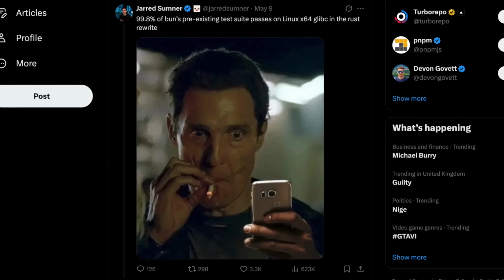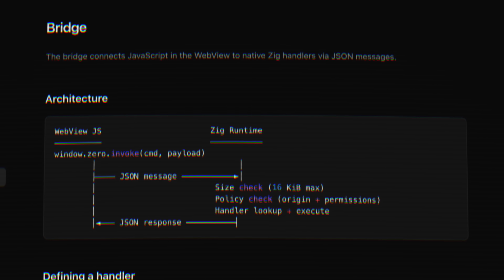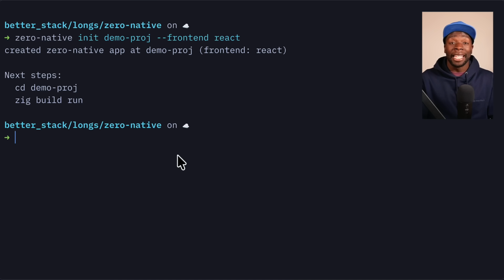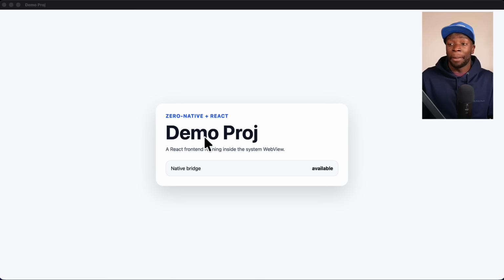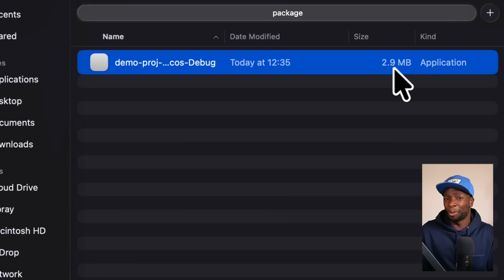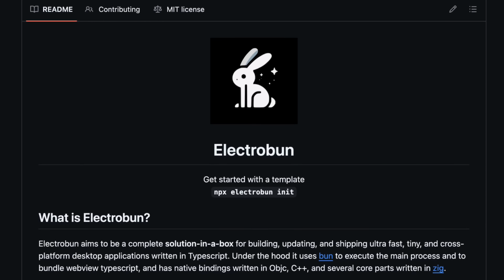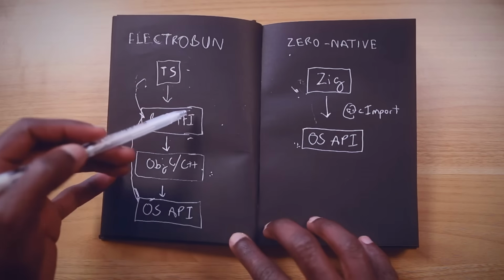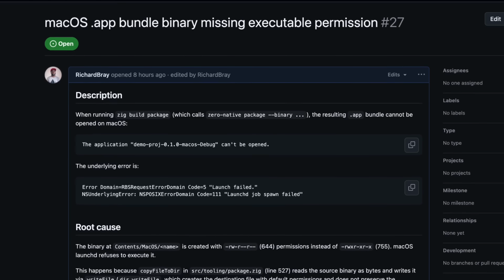Vercel Just Killed Electron With Zig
Vercel just dropped Zero Native. A Zig-based desktop and mobile app framework that could be the Electron killer you've been waiting for. Instead of shipping a heavy Chromium + Node.js runtime, Zero Native gives you a thin Zig shell hosting a webview, producing incredibly small binaries with instant dev rebuilds. It can use the system's built-in webview or bundle Chromium when you need it, and since Zig calls C directly with zero FFI glue, any native SDK is just a single import away. In this video we scaffold a React project, explore the dev experience, customize the app config, and compare it head-to-head against Electrobun.